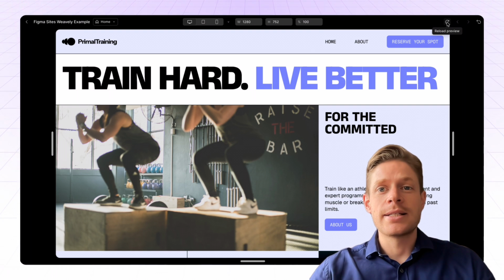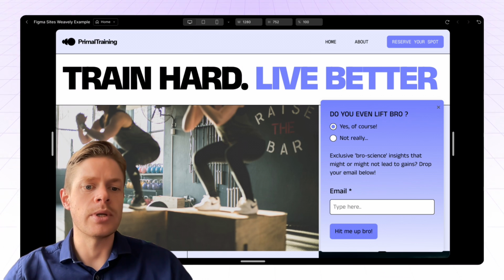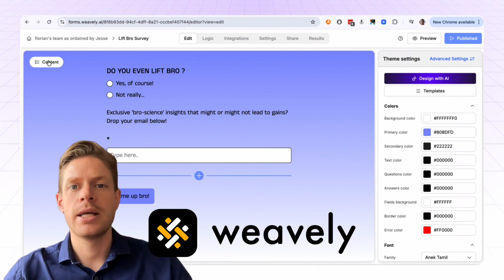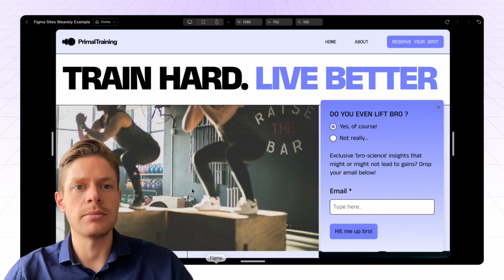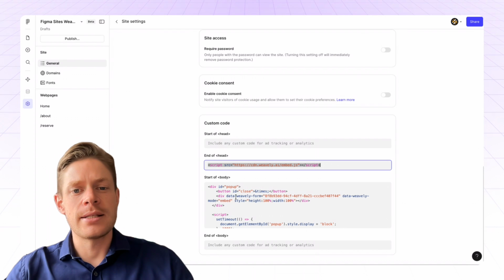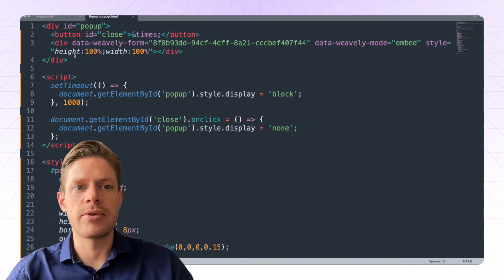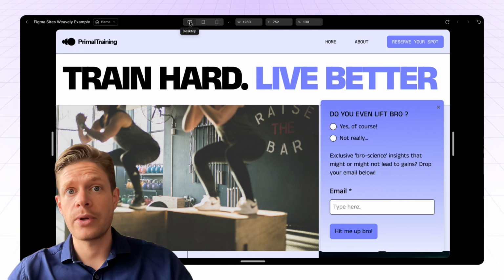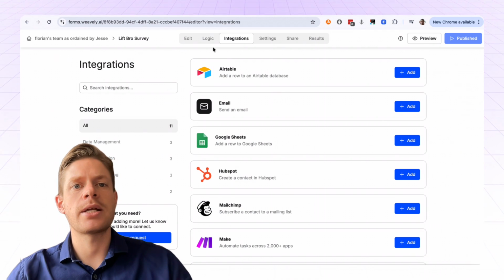How to Add Popup Forms to Figma Sites (Step-by-Step)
Want to capture more leads or feedback directly on your Figma Site?
In this tutorial, I’ll show you how to build and embed a popup form using Weavely (the AI form builder) and connect it seamlessly to your Figma Site.

00:00 Intro
00:42 Building the form
01:33 Embedding the form
02:27 Tweaking the popup code
03:26 Final result